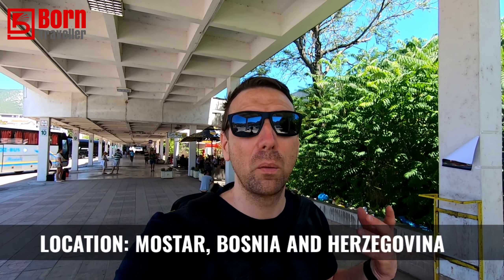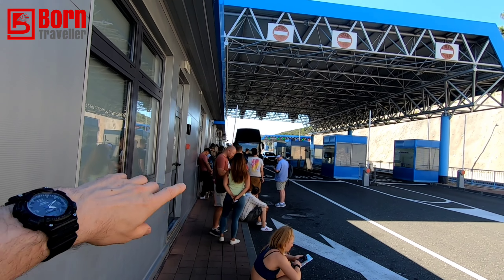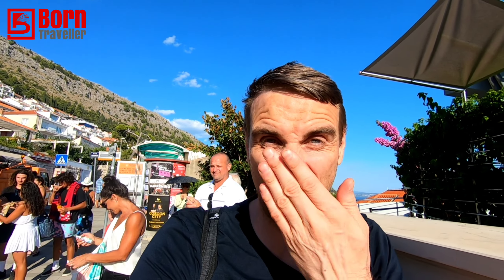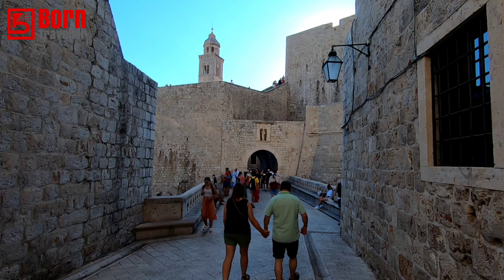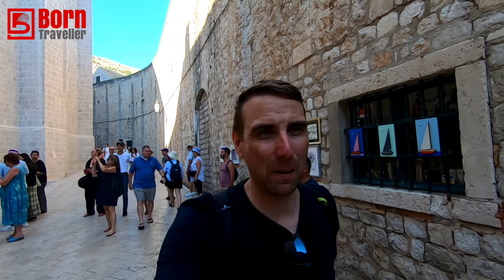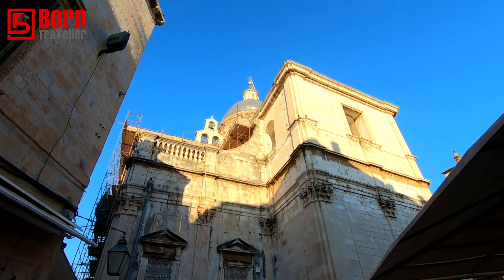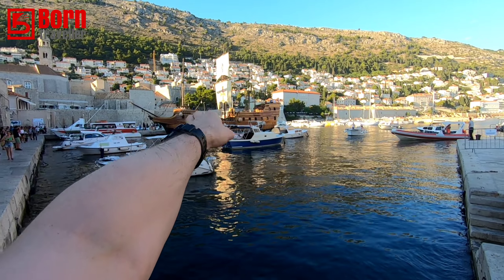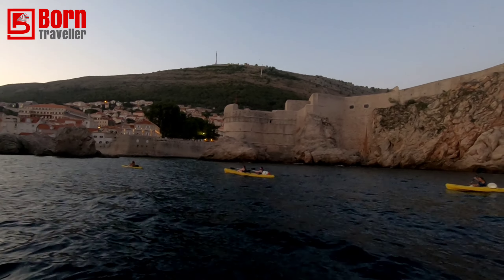DUBROVNIK, CROATIA ON A BUDGET | DIGITAL NOMAD | BORN TRAVELLER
In this video I travel to Dubrovnik, Croatia and see if I can travel there on a budget...

TRAVEL INSURANCE

Backpack (40L)

Rab Sweatshirt

Duer Jeans

Fitness Shorts

Swim Shorts

Travel Buff

Travel Towel

Bluetooth Mouse

Tech Bag

Anker Powerbank

Power extension

Passport Holder

Cable set

Travel Kettle

Travel Iron